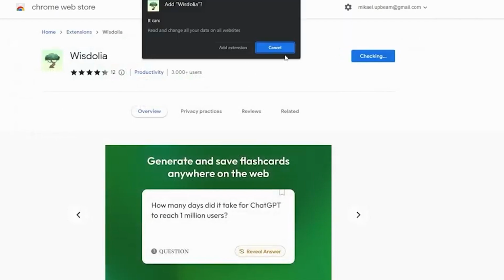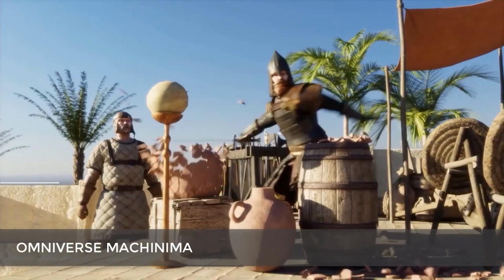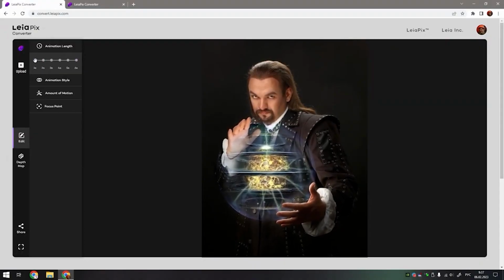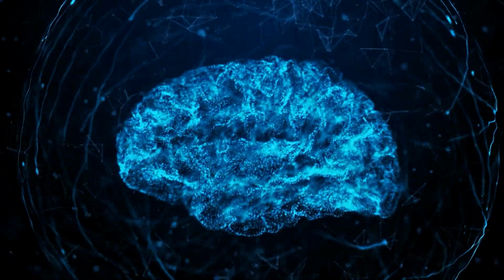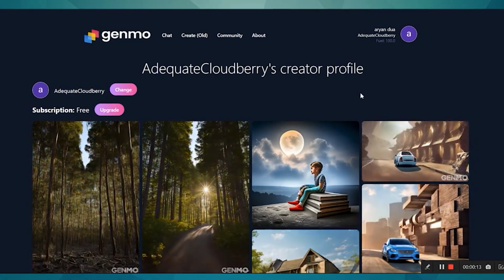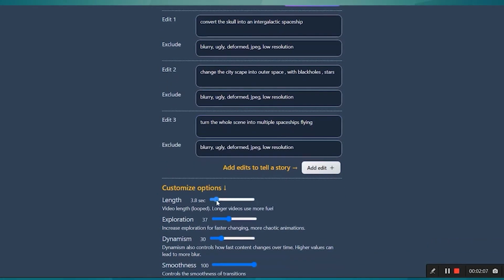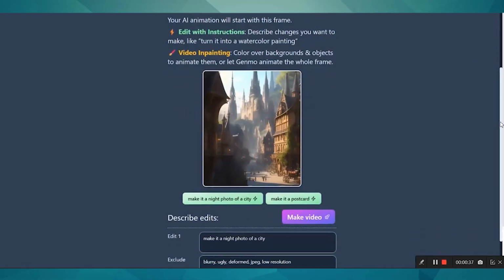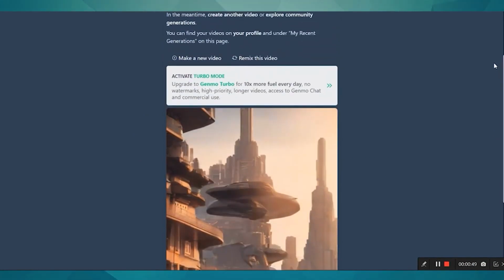Step by Step Guide for Creating AI Videos from Images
Step by Step Guide for Creating AI Videos from Images provides a comprehensive and sequential approach to creating AI-generated videos using images as the primary source material. This guide offers detailed instructions, techniques, and tools necessary to transform static images into dynamic and visually engaging videos using AI technology. It walks readers through each step of the process, from selecting the right images and preparing them for AI processing to applying various AI algorithms and post-processing techniques to generate compelling videos.

🍁 ABOUT AI & TECH🍁
Welcome to AI & Tech, your portal to the fascinating world of artificial intelligence (AI) and emerging technologies! Join us as we delve into the latest advancements, innovations, and debates shaping the future. Our channel is dedicated to exploring the intersection of AI, technology, and society, unraveling the mysteries behind cutting-edge developments and their potential impact.

Through engaging discussions, in-depth analyses, and thought-provoking content, we strive to make complex concepts accessible to all. From AI algorithms and machine learning to robotics, automation, and beyond, TechVerse is your go-to source for deciphering the intricacies of the tech realm.